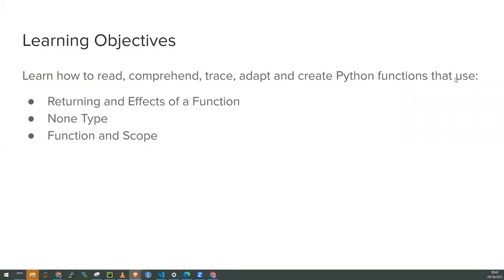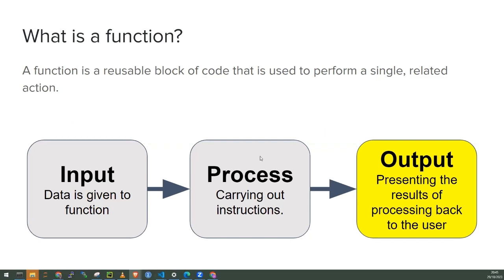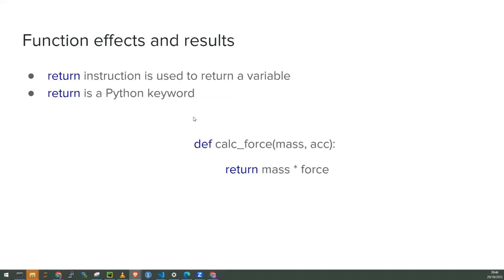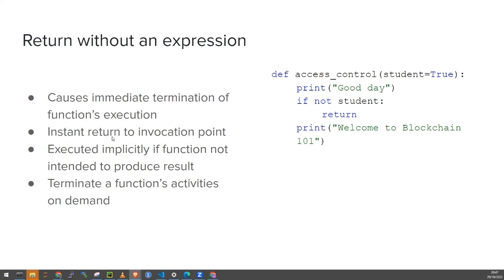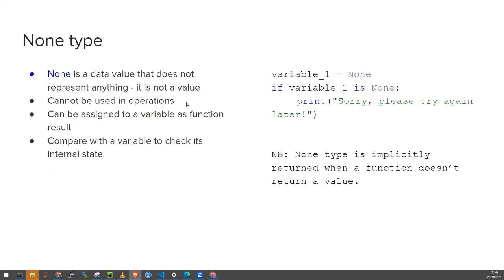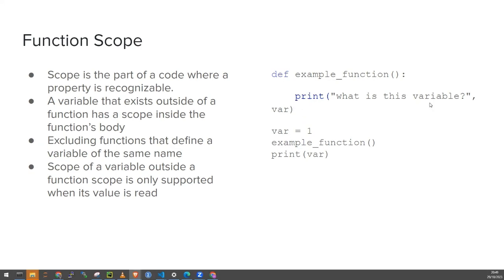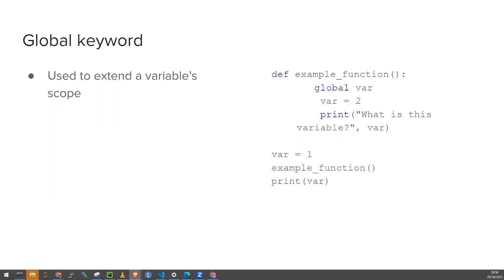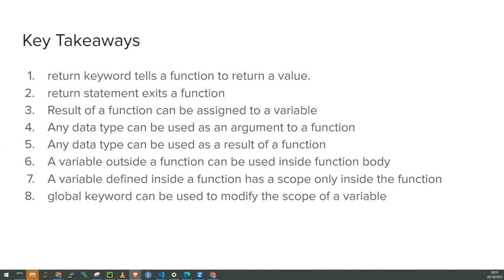Python Fundamentals: Functions and Methods (Part D.1)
This video introduces functions and methods in Python and shows you how to create them to avoid code duplication.